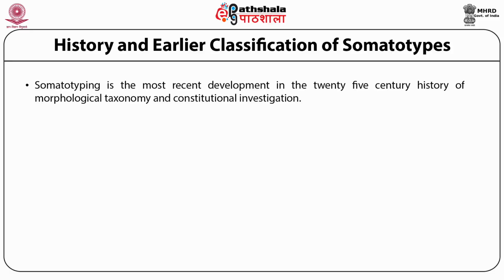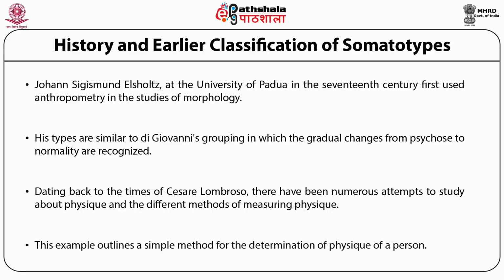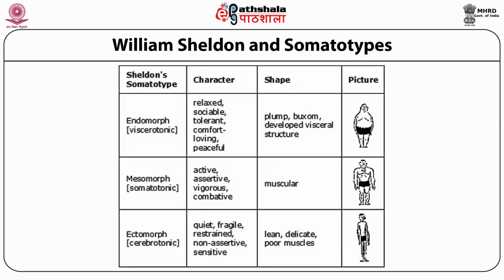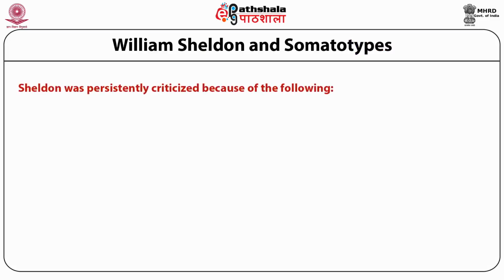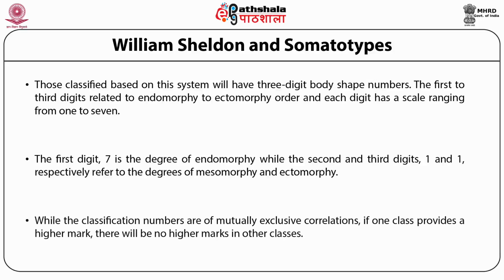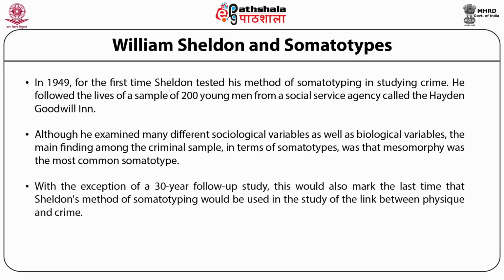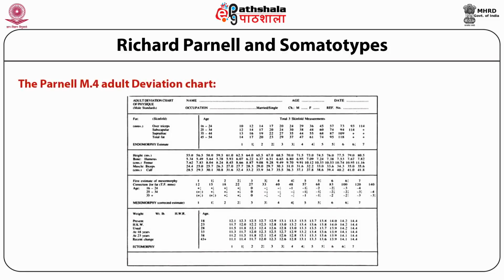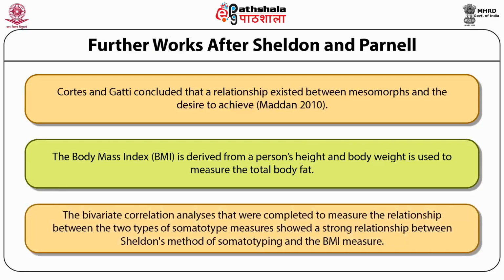Sheldon and Parnell Classification of Somatotype (ANT)